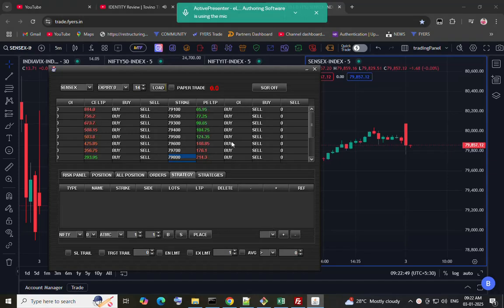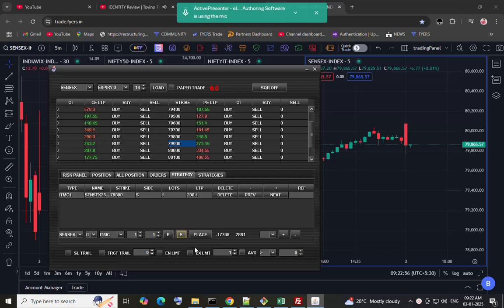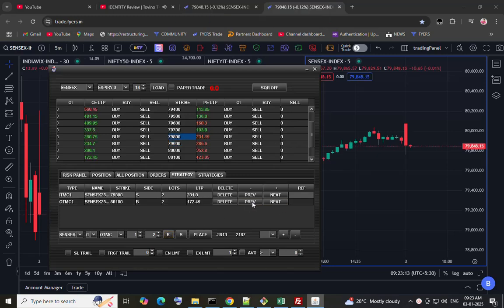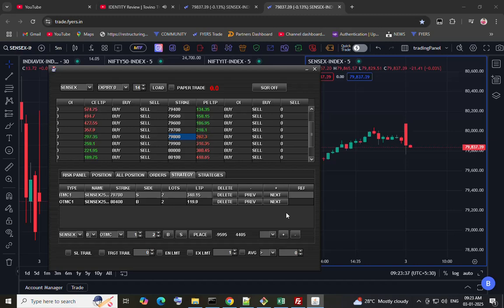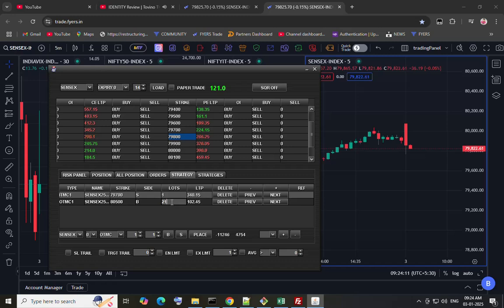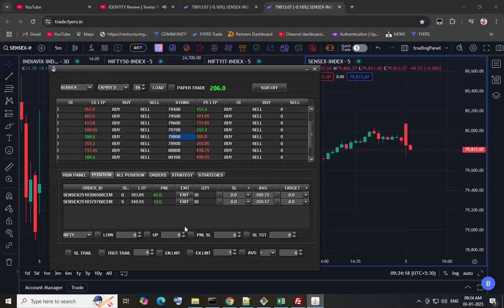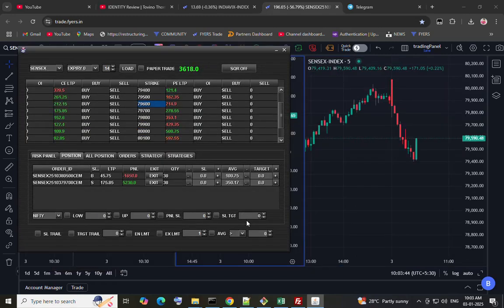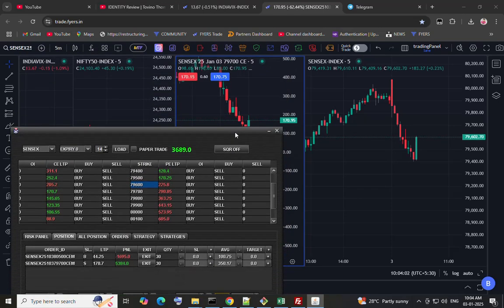Live Execution of a Bear Call Spread Using Our Scalper Tool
Watch a live demonstration of the Bear Call Spread strategy in action using our advanced Scalper tool! This step-by-step walkthrough shows you how to quickly and efficiently execute trades in real-time, maximizing your potential for profit in bearish market conditions.

📌 What You'll See:

Real-time market analysis
Setting up and placing the Bear Call Spread trade
Insights on managing risk and maximizing returns
💡 See how our Scalper tool simplifies complex trades. Perfect for traders aiming for precision and speed!